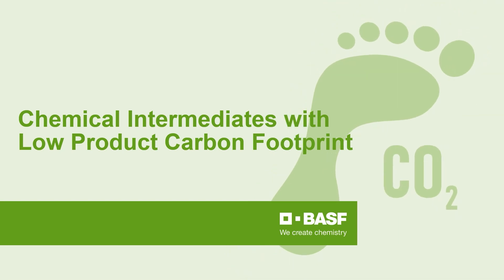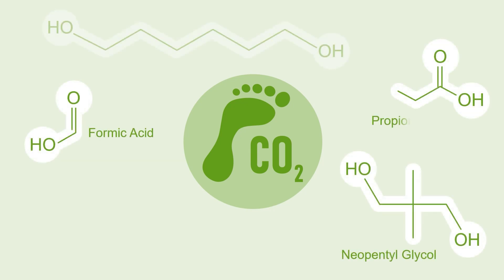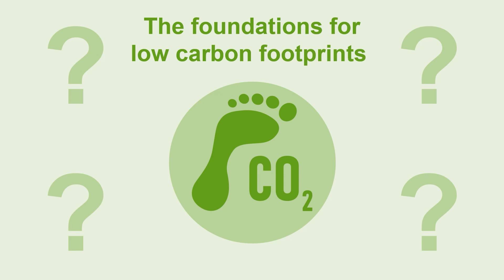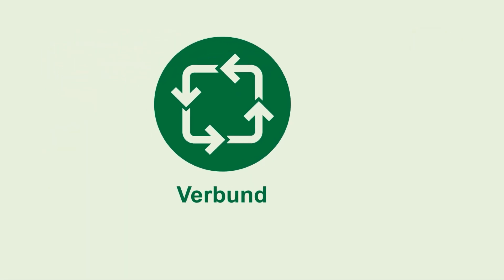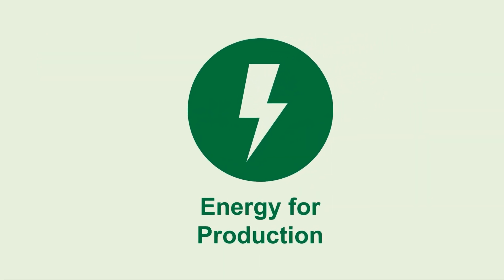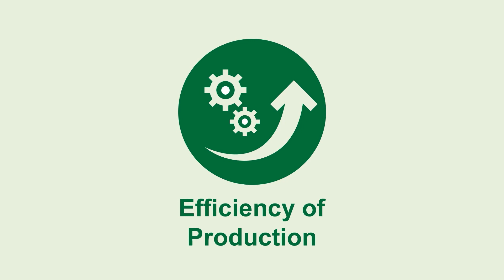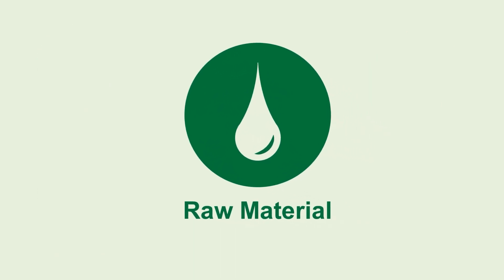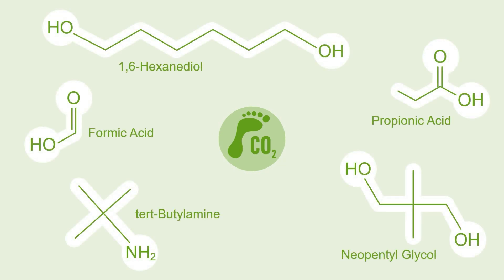Chemical intermediates with low product carbon footprint (PCF)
BASF offers a range of chemical intermediates that have a significantly lower product carbon footprint (PCF) compared to the global average PCF of the corresponding products of third parties. That way, BASF helps its customers achieve their CO2 emission reduction targets.

The PCF comprises the total greenhouse gas emissions that occur until the BASF product leaves the factory gate for the customer: from the extraction of resources through manufacturing of precursors to the making of the final chemical product itself. BASF is the first large chemical company to make available to its customers the individual carbon footprints of all its sales products.